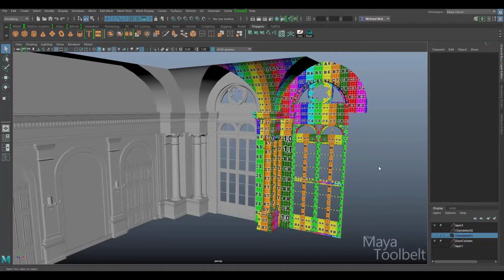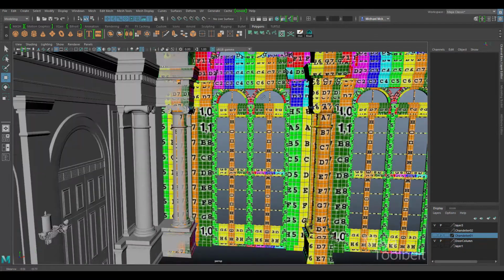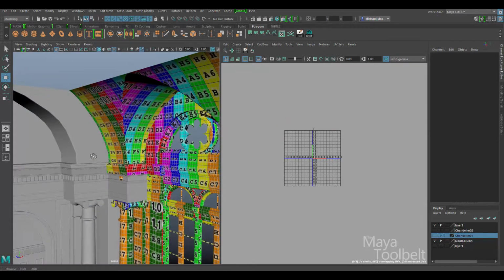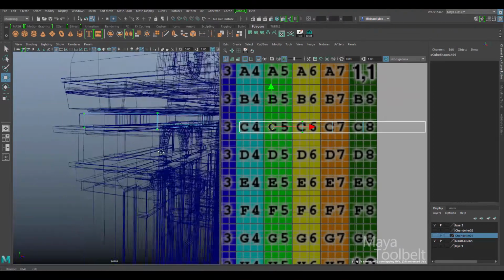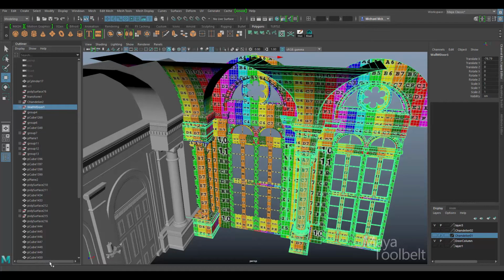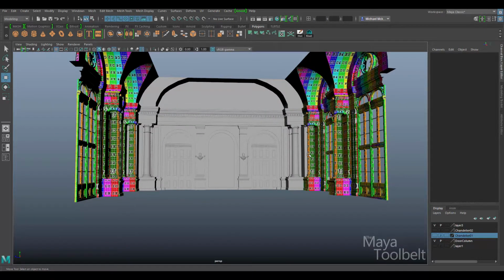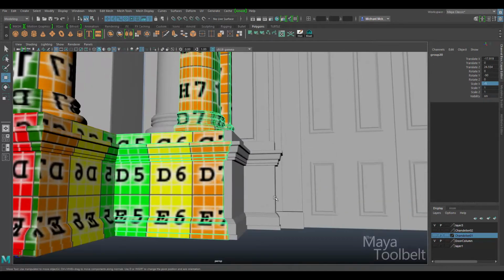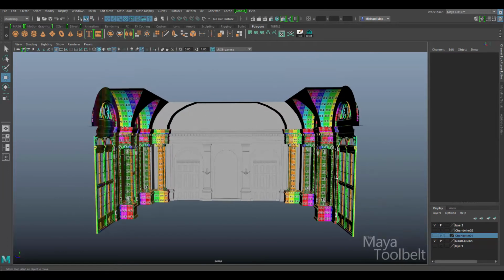The Maya Toolbelt - Environment Project - Part 23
The UVs are coming together, duplicating UVd parts to replace unUV'd parts... all that hard work is paying off!